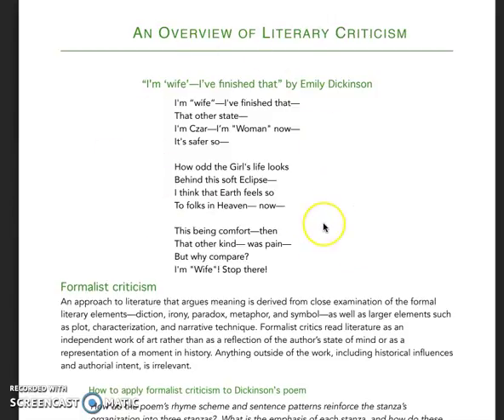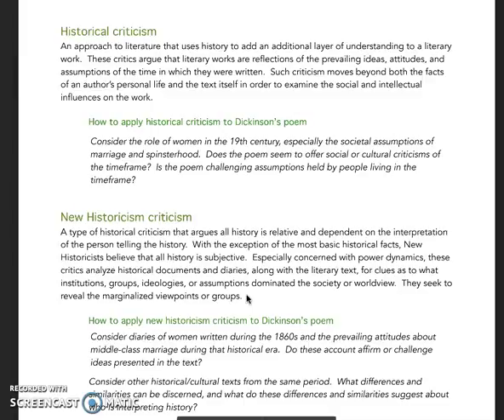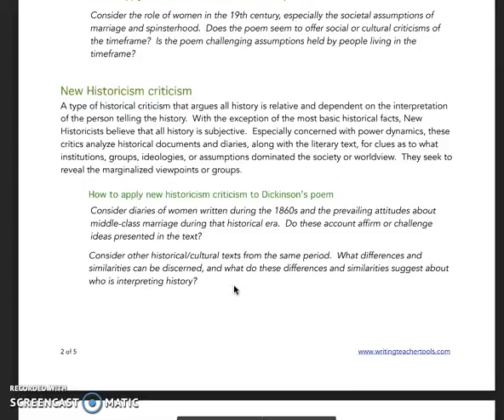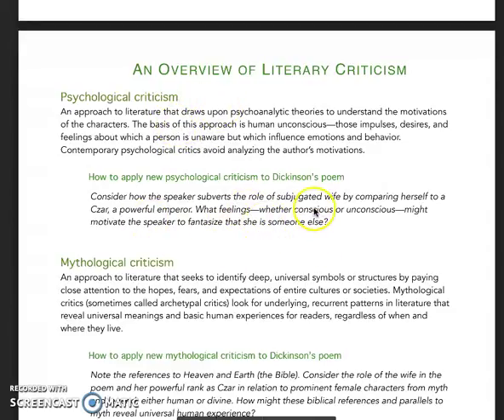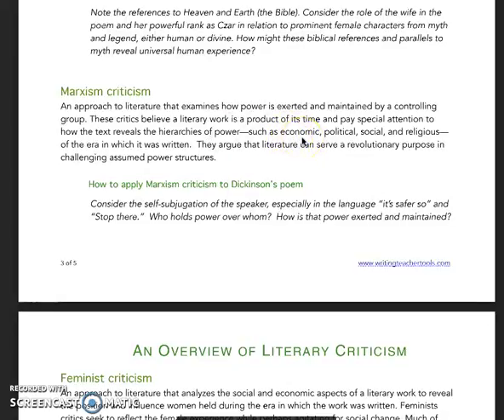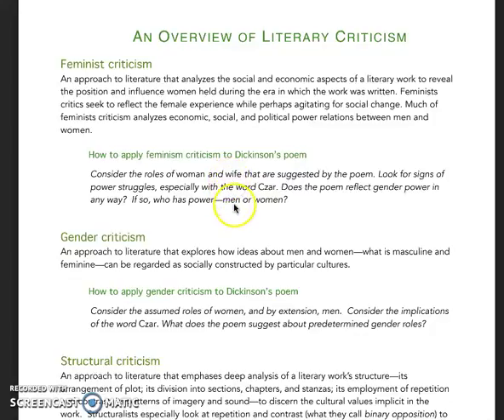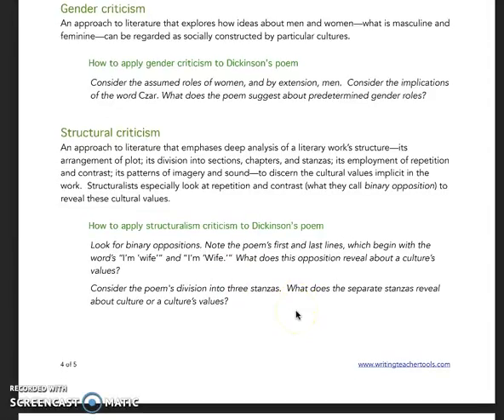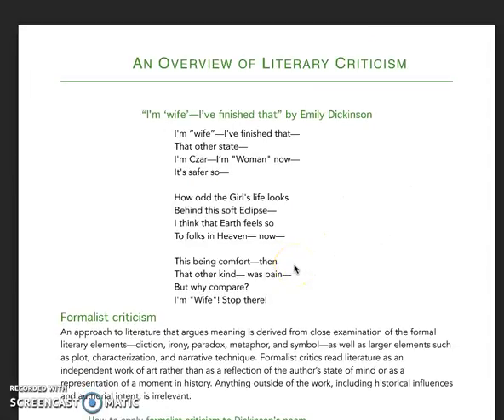Literary Criticism Overview